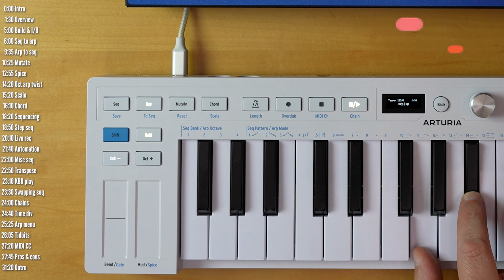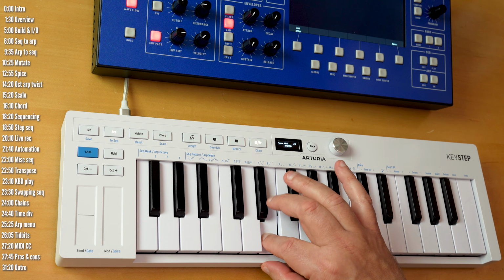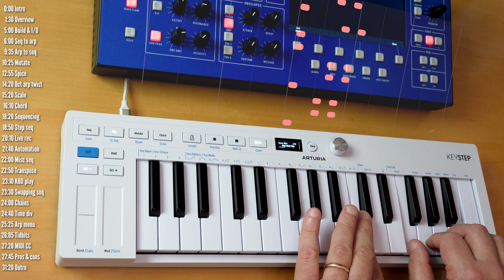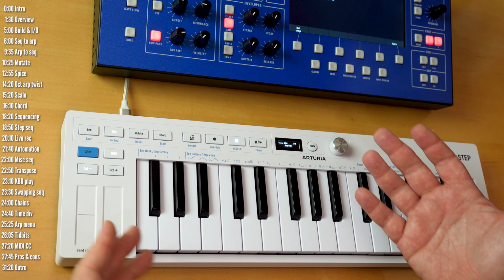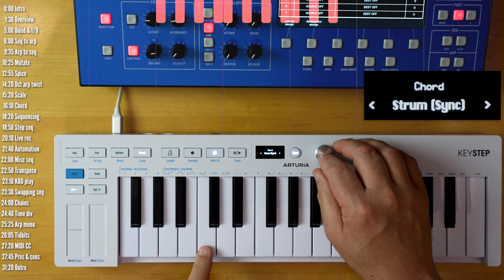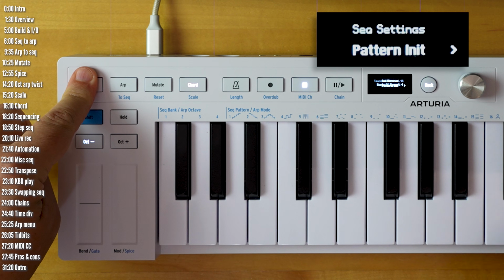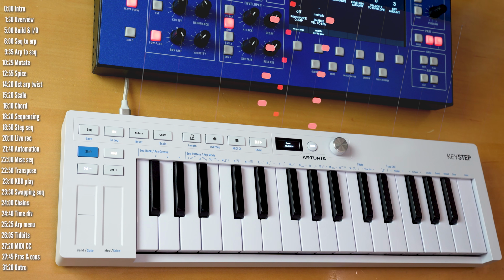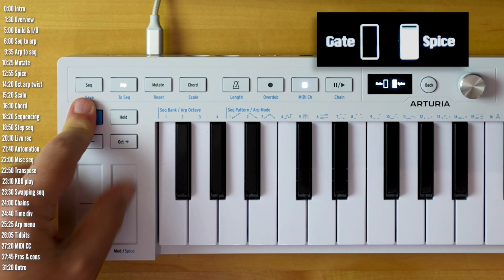Arturia KEYSTEP MK2 // It's not an update, it’s a new composition workflow // v2 Review, tutorial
If you like the ideas, tips and insight in this video, there's plenty more in my  ever-expanding book of synth and electronic music ideas, tips and tricks here:

Other gear in the video:
►3rd Wave 8M by Groove Synthesis
► CPM DS-2 by Stylophone
► Synthesia is used to visualize the notes

TIMELINE:
0:00 Intro
1:30 Overview
5:00 Build & I/O
6:00 Seq to arp
9:35 Arp to seq
10:25 Mutate
12:55 Spice
14:20 Oct arp twist
15:20 Scale
16:10 Chord
18:20 Sequencing
18:50 Step seq
20:10 Live rec
21:40 Automation
22:00 Misc seq
22:50 Transpose
23:10 KBD play
23:30 Swapping seq
24:00 Chains
24:40 Time div
25:25 Arp menu
26:05 Tidbits
27:20 MIDI CC
27:45 Pros & cons
31:20 Outro